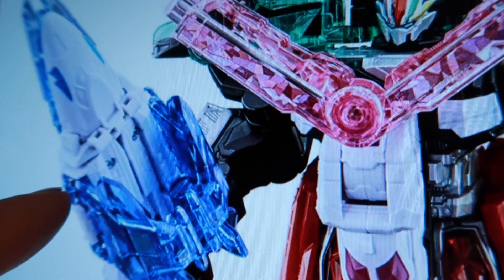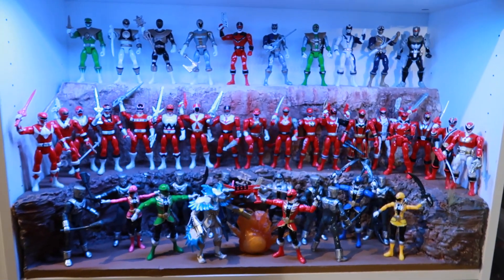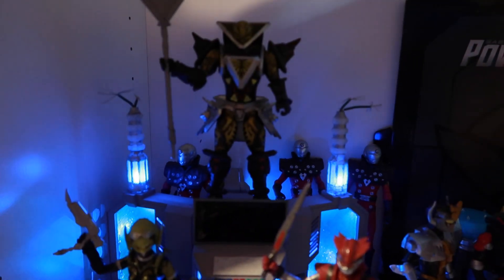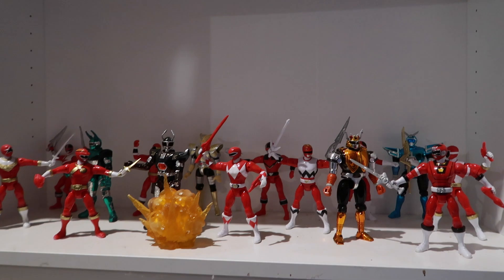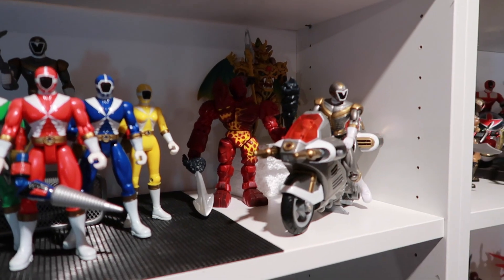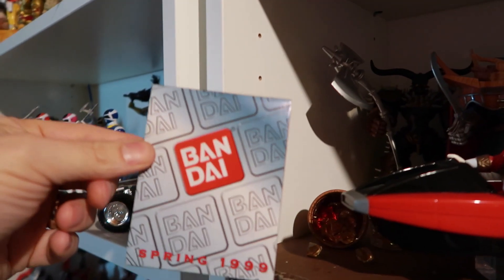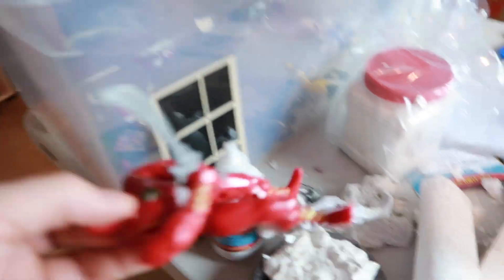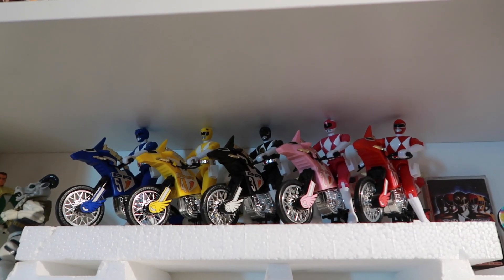Kirameiger Trailer is Here! & Power Rangers Display Update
WHAT IS YOUR MAILING ADDRESS?:
Bruno/MMPRtoys
868 W. Street Rd. #345